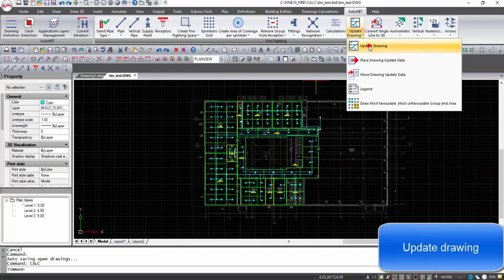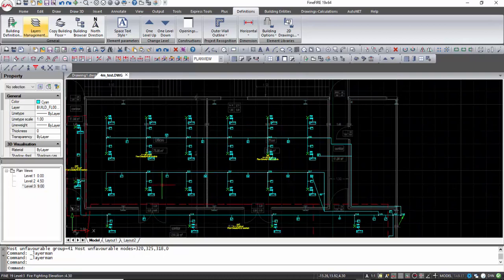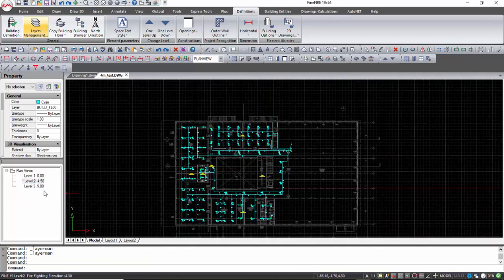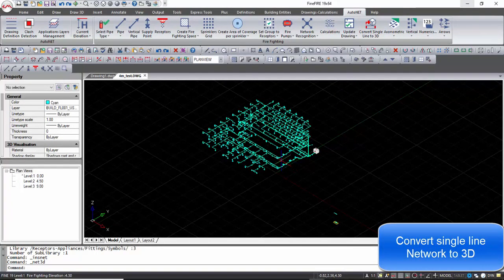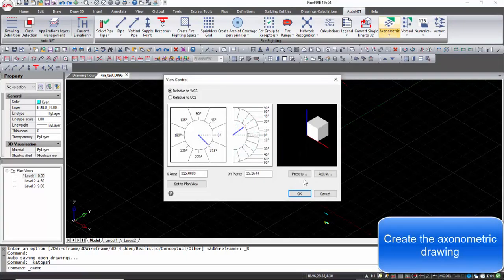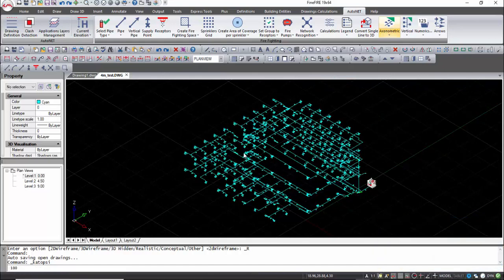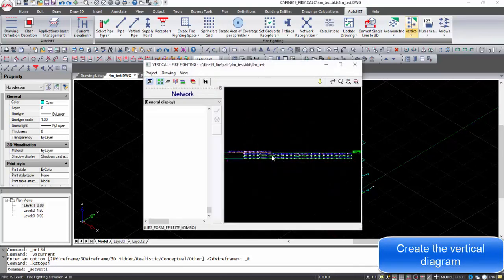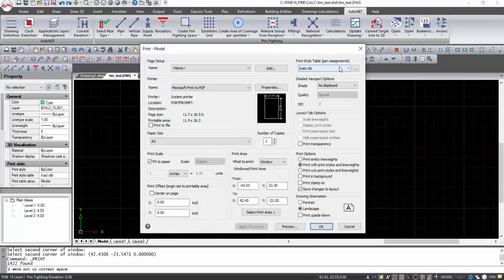FINE FIRE 19 Step 3 -Update the drawings and get the printouts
FINE FIRE BIM software is a low cost and reliable alternative for fire fightng design. It provides a holistic BIM approach for the design of any kind of sprinkler installation (tree, looped, gridded etc) through a sophisticated simulation environment, which specifies precisely the fire network installation in compliance with the latest Standards.
It is very crucial that enables the automated calculation for all the widely known standards such as EN 12845, NFPA 13, FM GLOBAL, CEA 4001, AS 2118, BS 9251 and others.